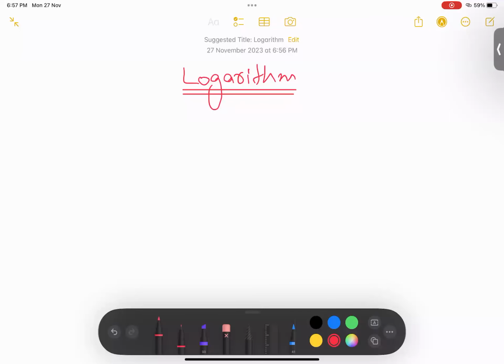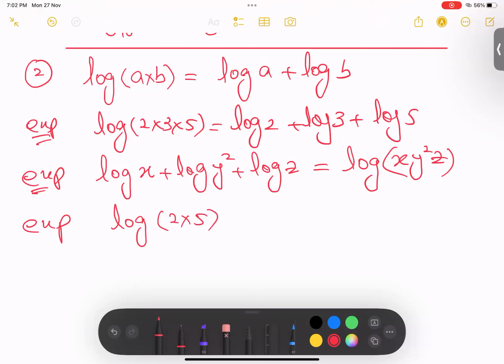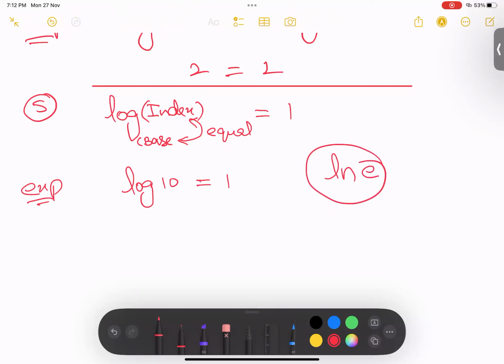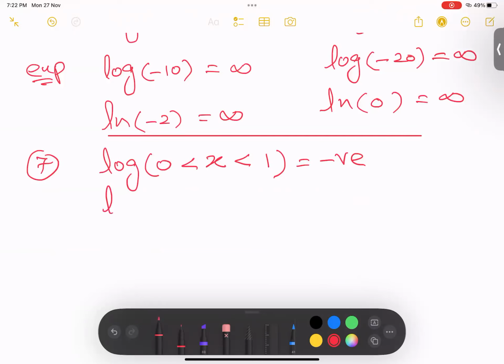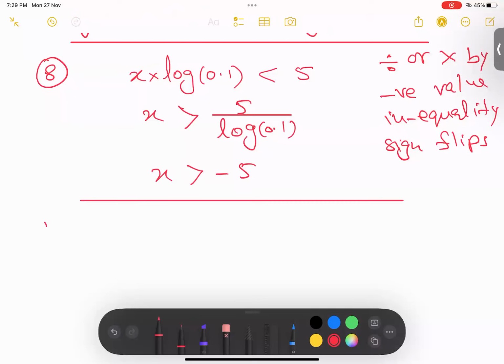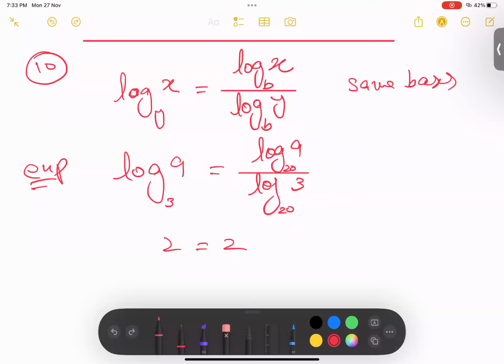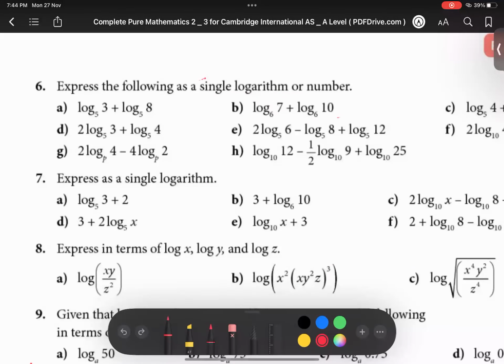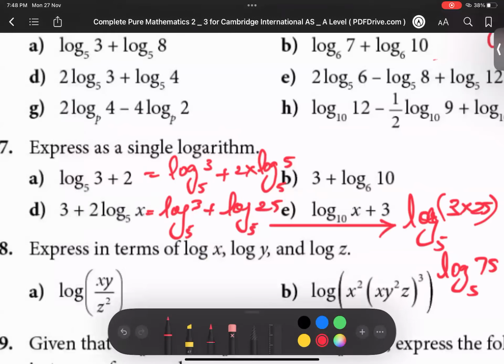Logarithm Properties for A Level